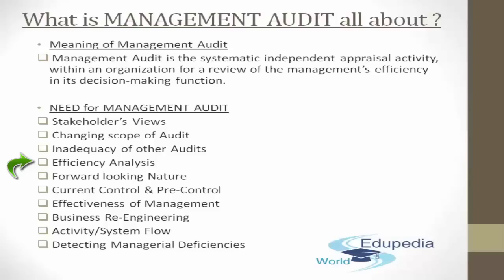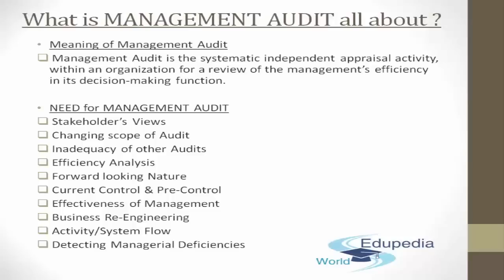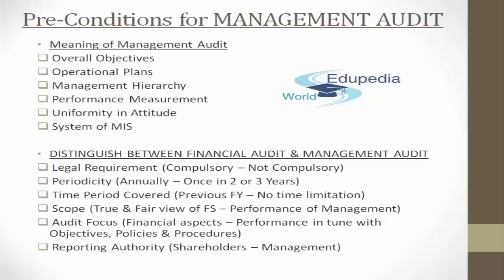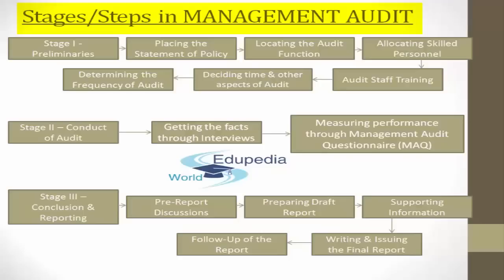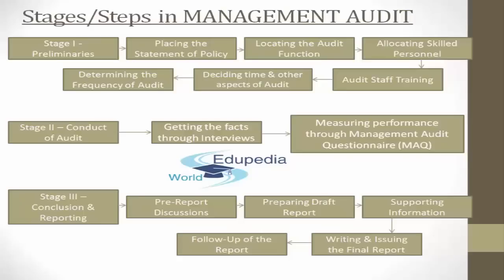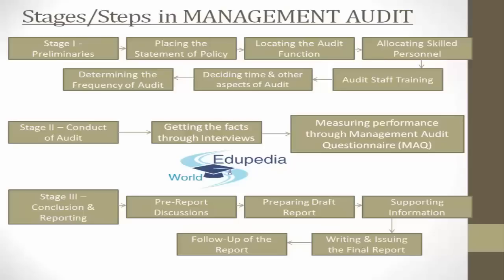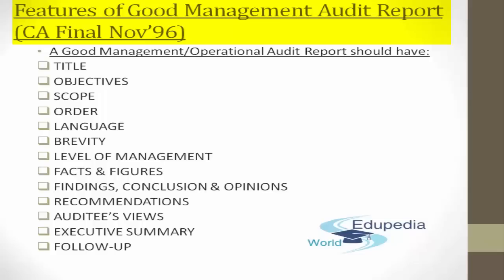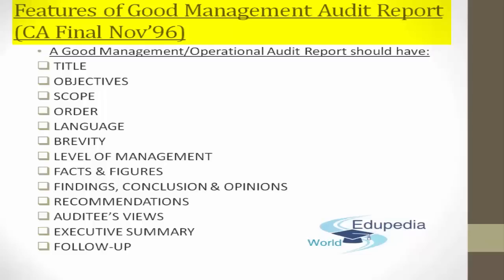Management Audit | Financial Audit | Introduction | Management & Operational Audit | Part 1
Briefing : 00:00:59 - 00:01:20

Topic Covered:

1. What is Management Audit? 00:01:33 - 00:15:52
-Meaning of Management Audit

-Need for Management Audit

2. Pre-Conditions for Management Audit : 00:16:10 - 00:23:28

-Distinguish Between Financial Audit & Management Audit

3. Stages/Steps in Management Audit : 00:23:58 - 00:41:18

4. Features of Good Management Audit Report [CA Final Nov 96] : 00:41:30 - 00:47:30
-A good management/operational audit report should have:
a. title
b. objectives
c. scope
d. order
e. language
f. brevity
g. level of management
h. facts and figures
i. findings, conclusion and opinions
j. recommendations
k. auditee's views
l. executive summary
m. follow-up